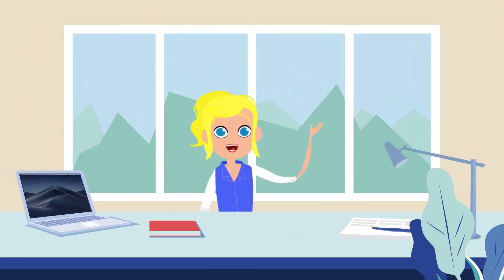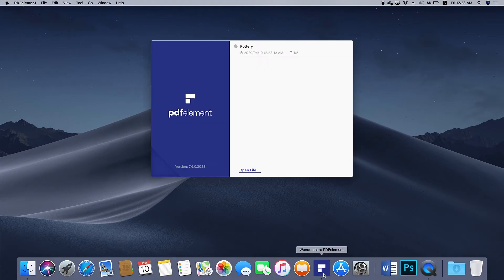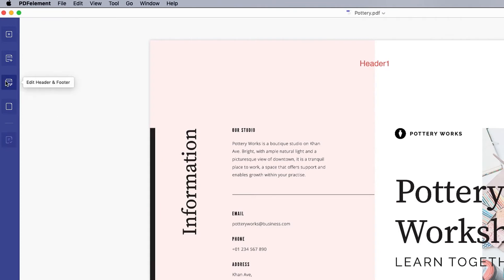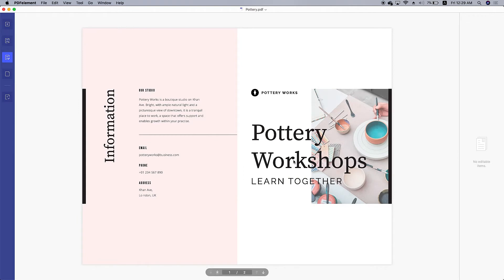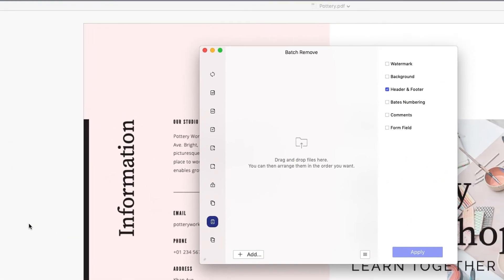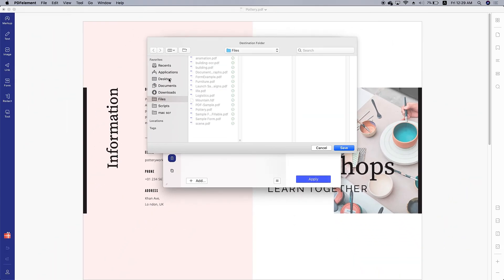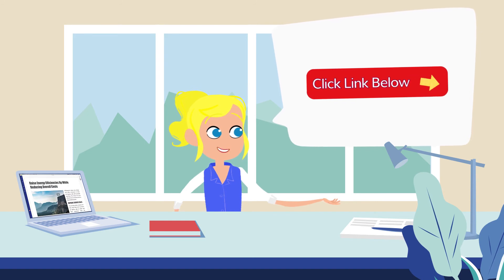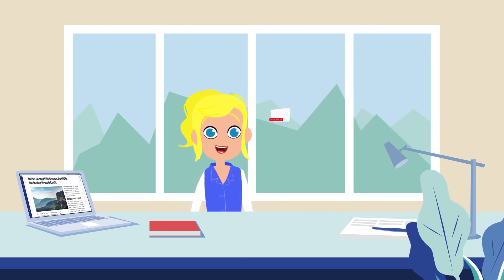How to Remove Headers and Footers on Mac | PDFelement 7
🎥This video is about how to remove pdf headers and footers on Mac.

📍It provides the fastest way converts pdfs to word, ppt, excel image, Html and more.

At last, if you found this video helpful 🙌！Please give us a thumb up 👍or leave a comment 💬 below!